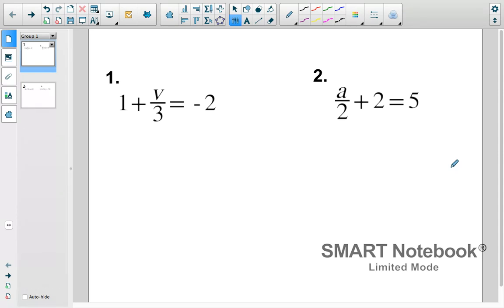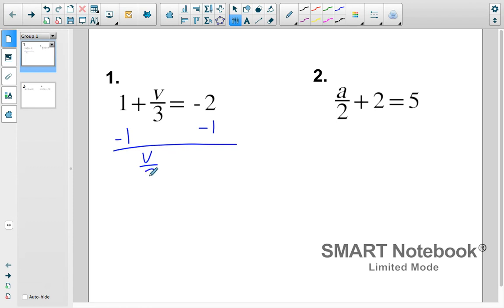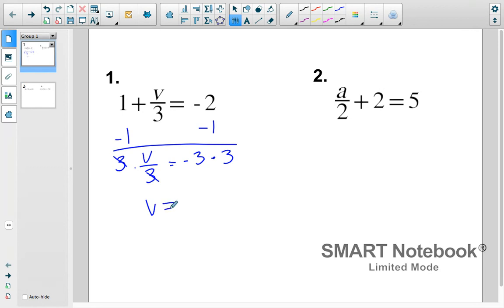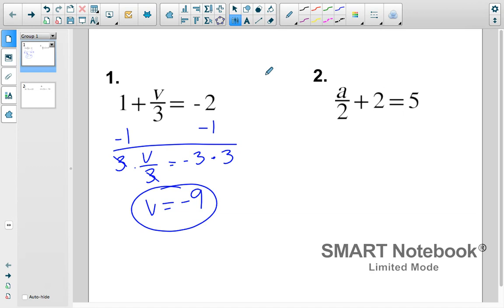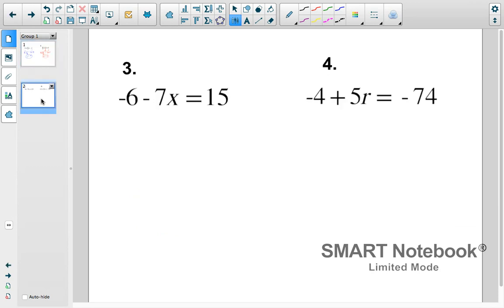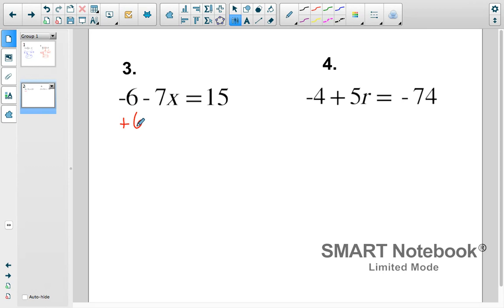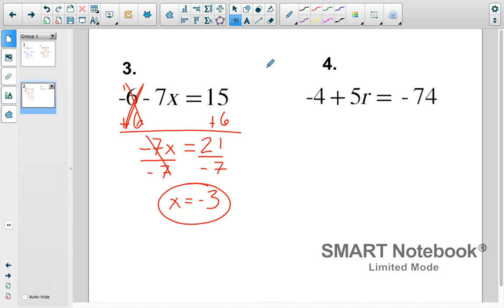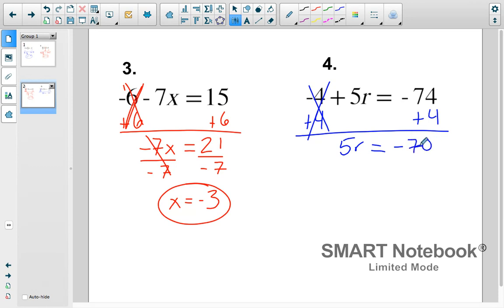Two Step Equations Review